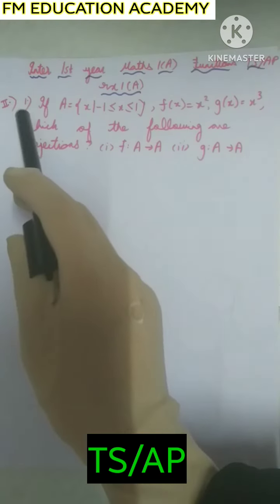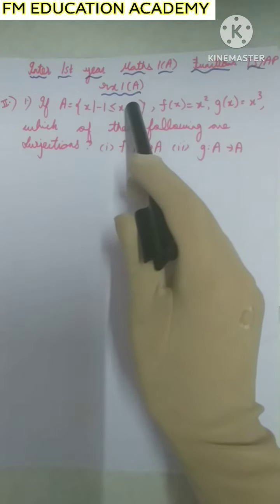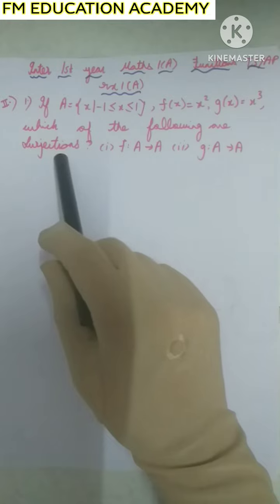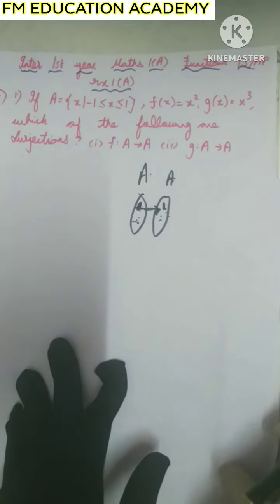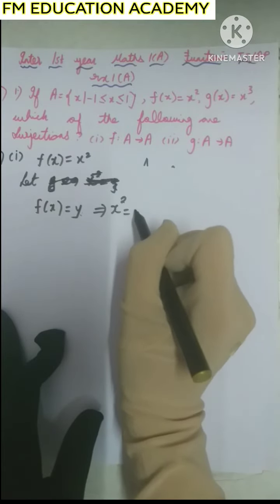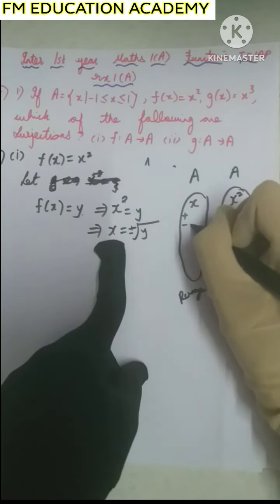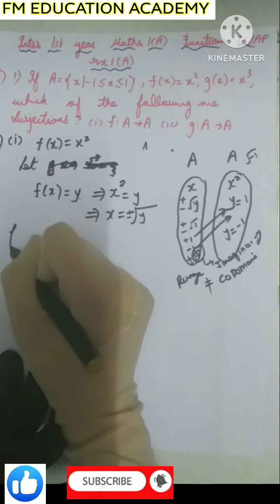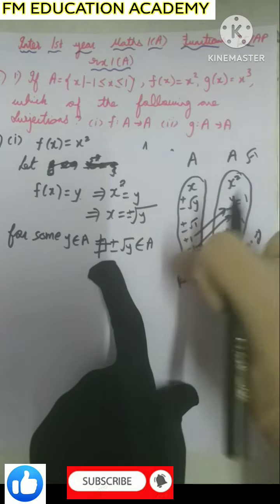Intermediate 1st Year Maths 1A | Functions Chapter 1 | Exercise 1(a) Roman II Q1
Intermediate First Year Maths 1A – Chapter 1 Functions, Exercise 1(a) Roman II Question 1 explained step by step.

In this video (Lecture 02), we cover:
✔ Functions basics for Intermediate 1st Year
✔ Exercise 1(a) Roman II Question 1 solved
✔ Clear and detailed explanation for Class 11 students

This lecture is perfect for AP & TS Intermediate Board students preparing for exams.

📌 Playlist: Intermediate First Year Maths 1A – Functions Full Chapter